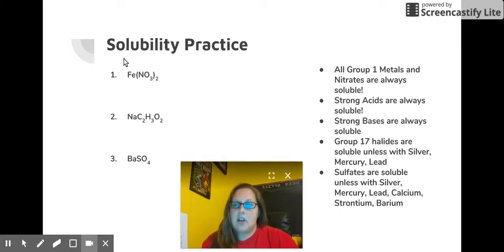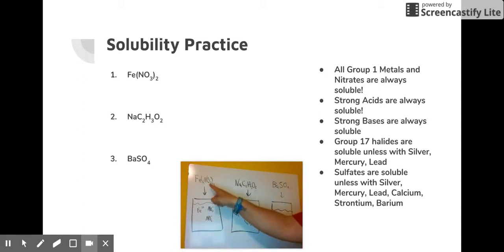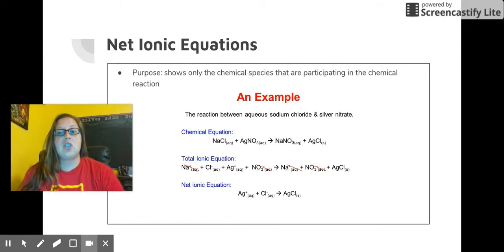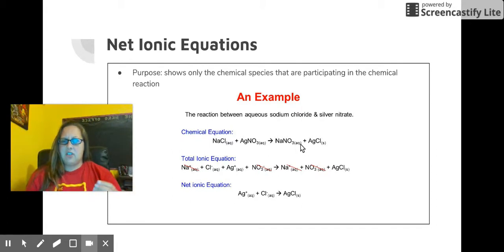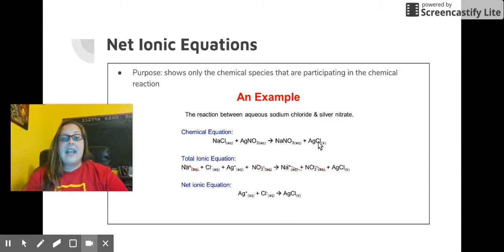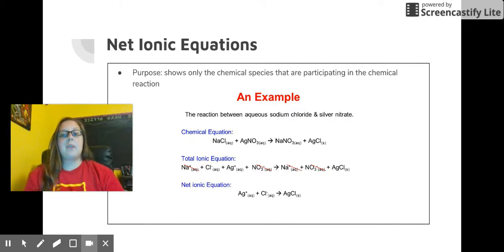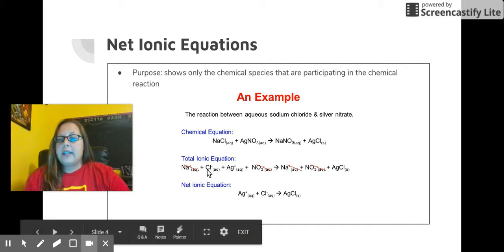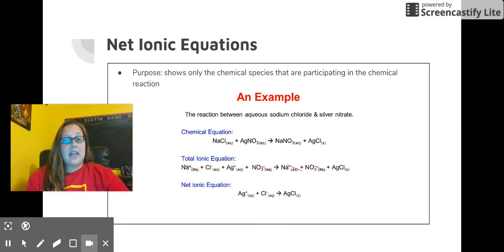Solubility Rules and Net Ionic Equations 2